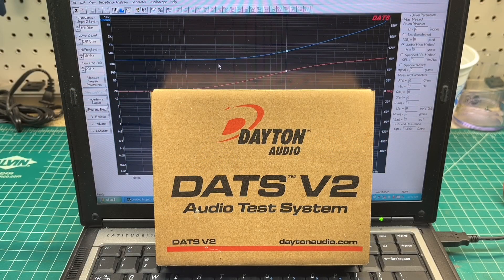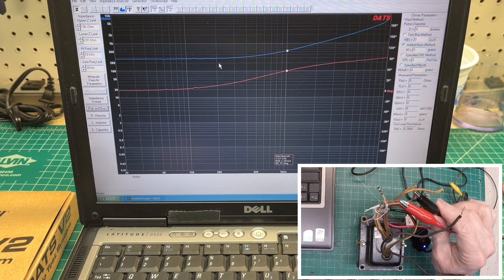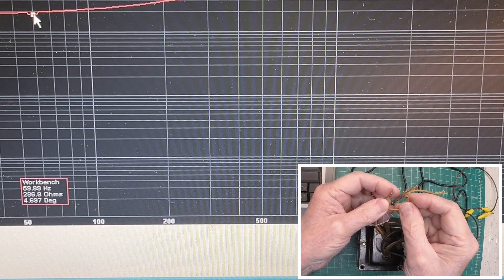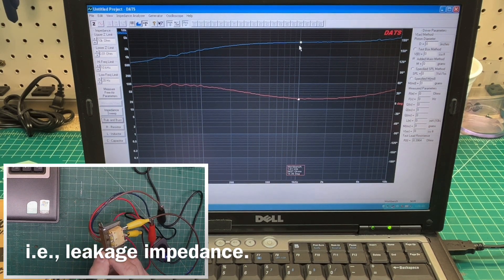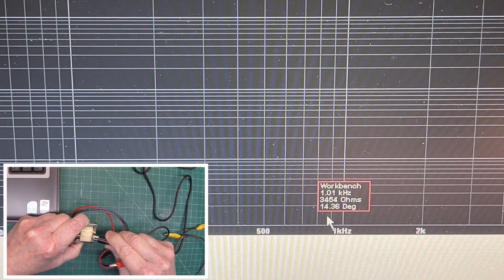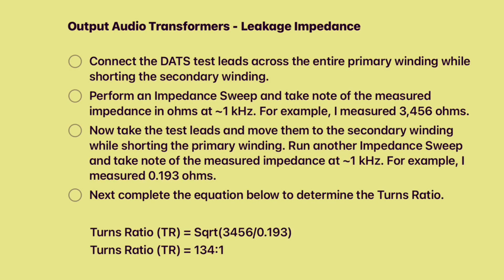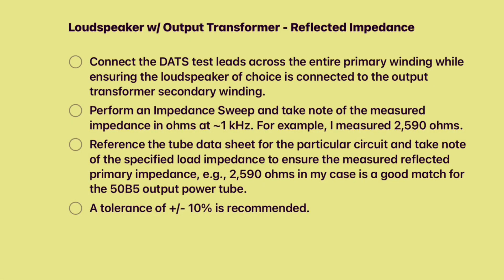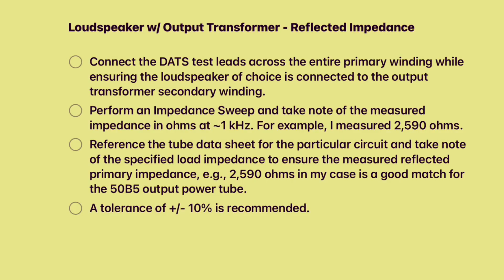DATS V2 | Power Transformer & Audio Output Transformer Data | Turns Ratio | Impedance Ratio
Utilizing DATS V2 system to measure the turns ratio of a power transformer, which that data can be used to derive the number of turns and calculate unloaded voltages. In addition, using leakage impedance to calculate the turns ratio of an audio output transformer. I also illustrate how to measure the reflected impedance of a vintage loudspeaker tied back to an unknown output transformer to understand what output tube would be the best match based on its load resistance as denoted by the datasheet.